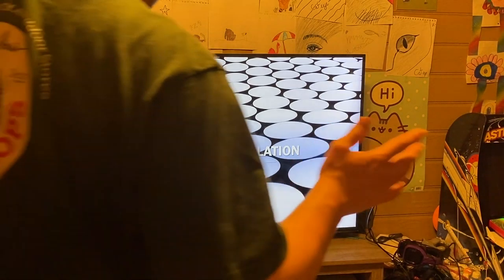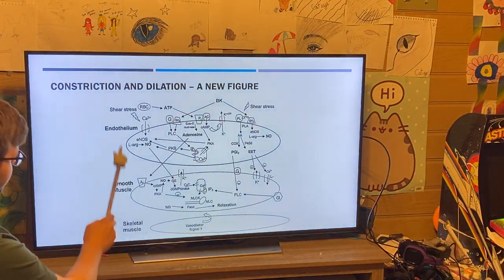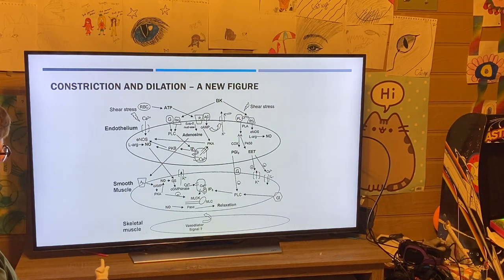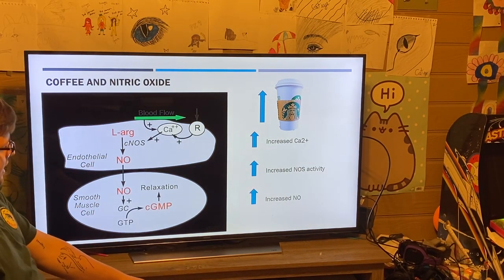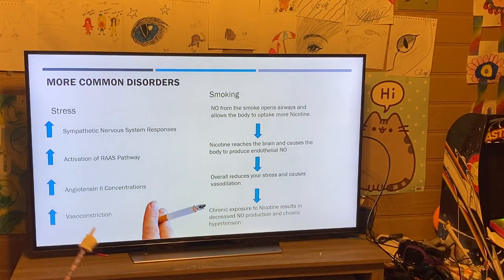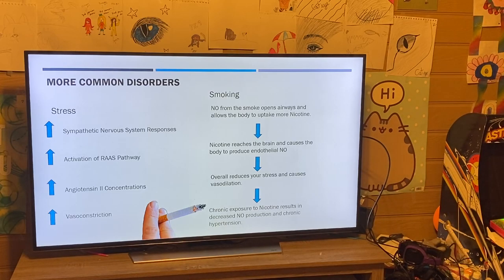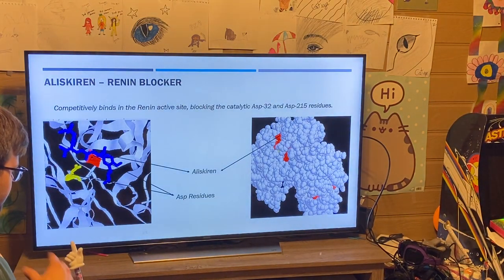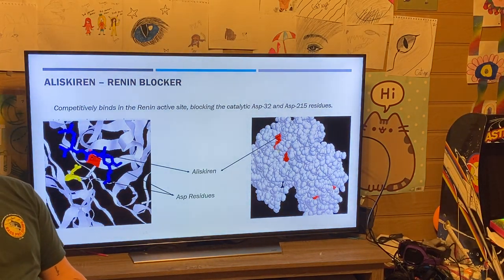Constriction and Dilation — Trevor Anderson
UCA Spring 2020 Biochem II Student Lectures